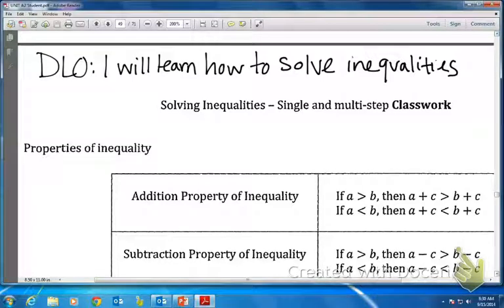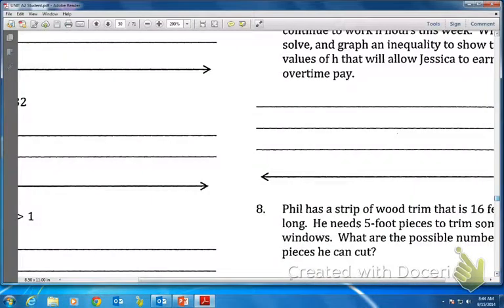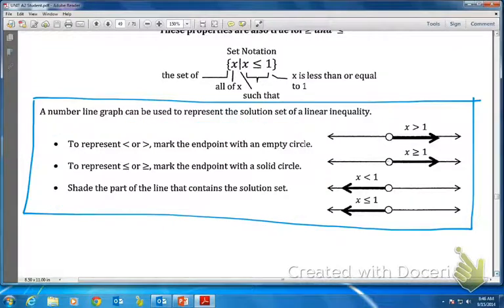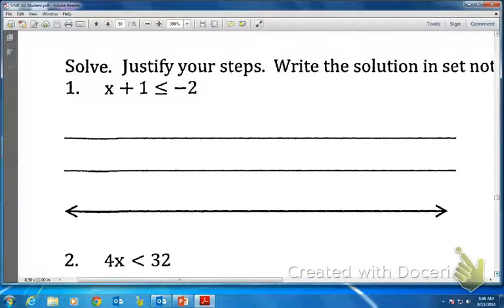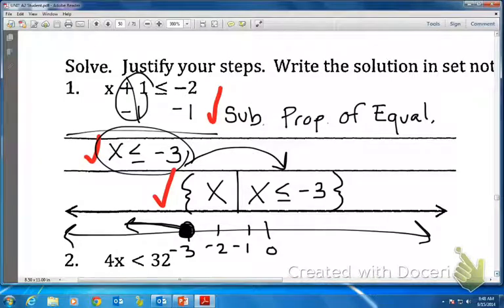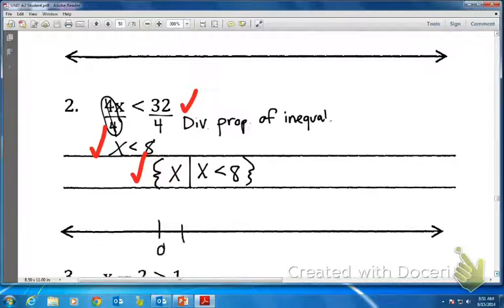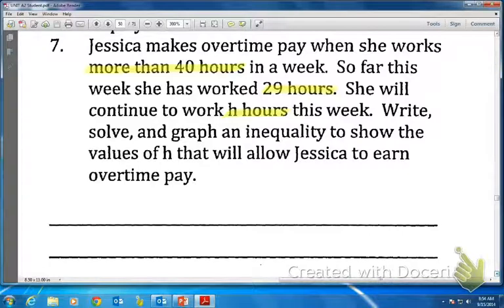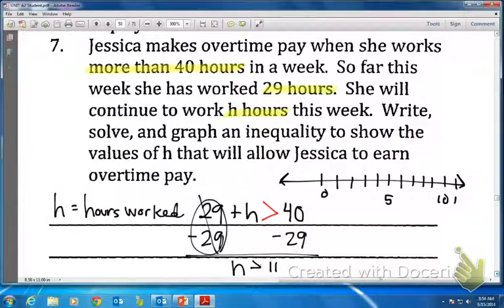9.15.14 I will learn how to solve inequalities